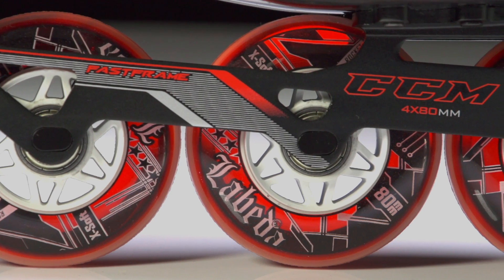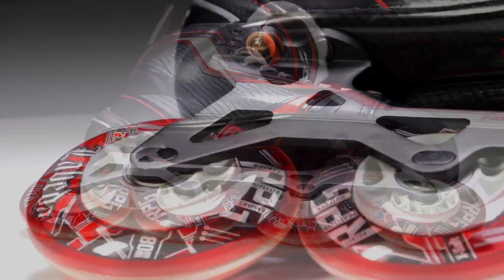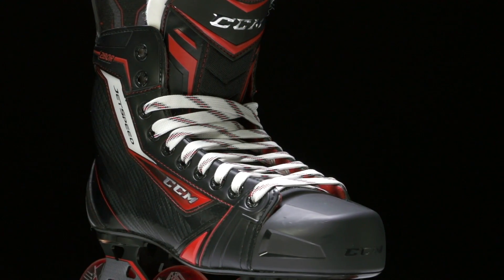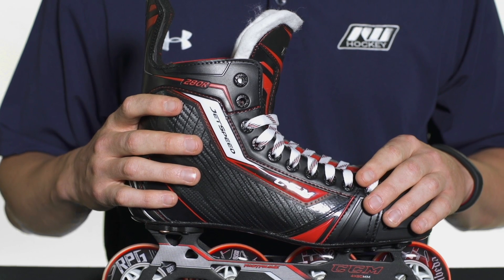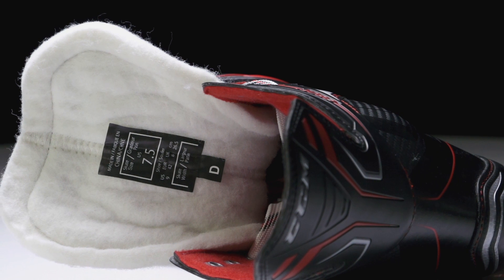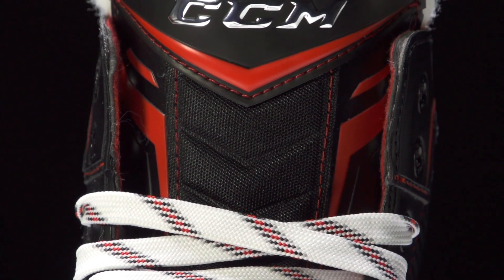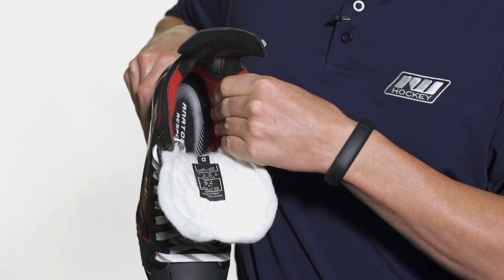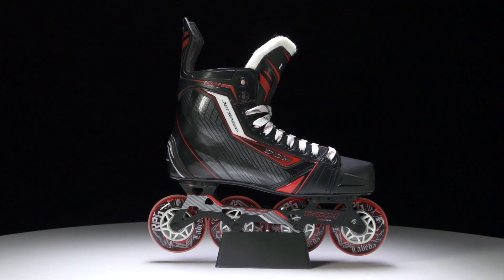CCM JetSpeed 280R Roller Hockey Skate Review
IW Hockey reviews the CCM JetSpeed 280R Skate.

The CCM JetSpeed 280R Roller Hockey Skates are a great choice for anyone who's looking for price-sensitive wheels that can perform at an advanced level. The JetSpeed 280R showcases a Synthetic Action Form quarter package with a totally redesigned anatomical fit,  giving players newfound responsiveness with it's strategically contoured shape. The 280R also features a pro-style, two-piece white felt tongue with injected foams, providing better protection and a more comfortable feel.